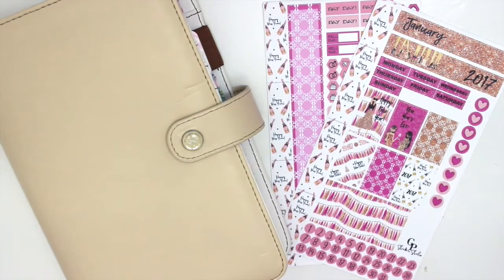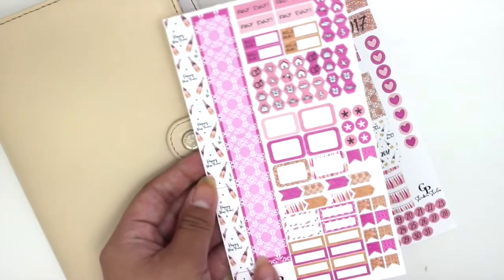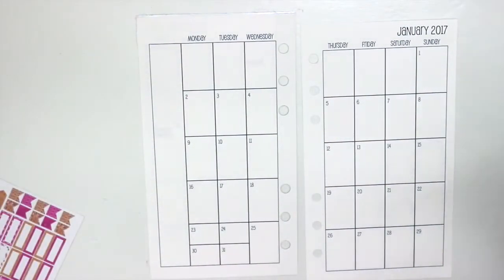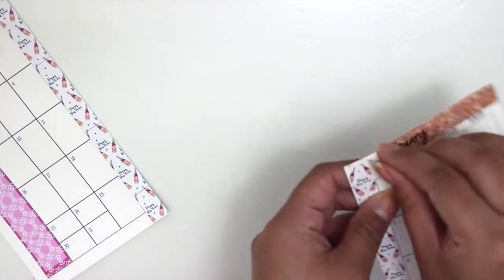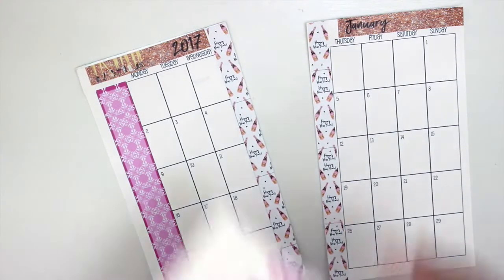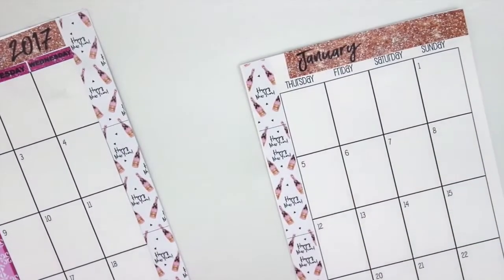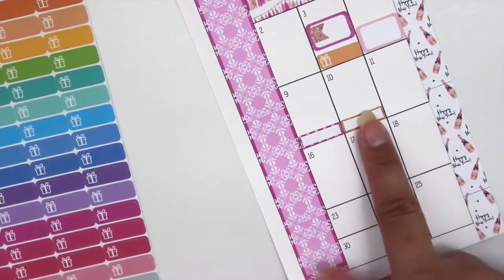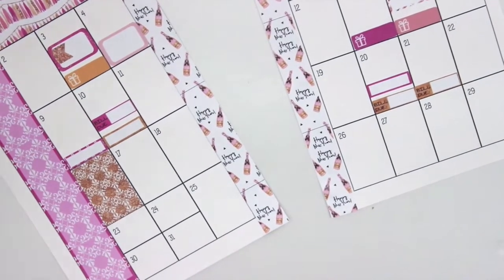January Monthly Plan With Me | Ft. GP Sticker Studio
XOXO

♡ ERIN CONDREN PLANNER:
Save $10 off your first EC

| SHOPS MENTIONED |

♡ Nicole Hutch Designs

♡ Halupa Co.

♡ Papered Crown Co.

| MEDIA CREDIT |
TITLE: Hawaiian Winter